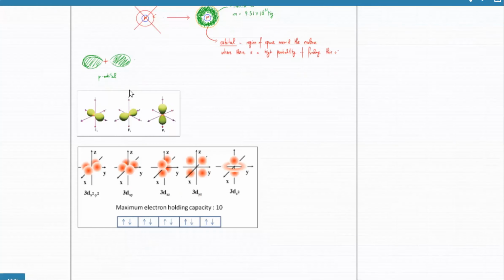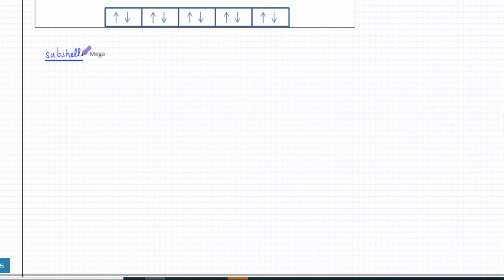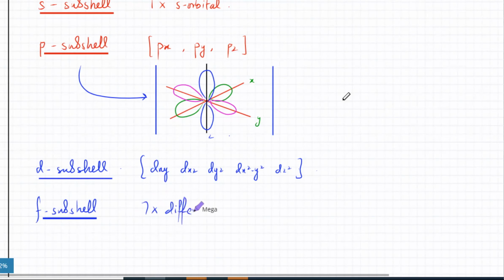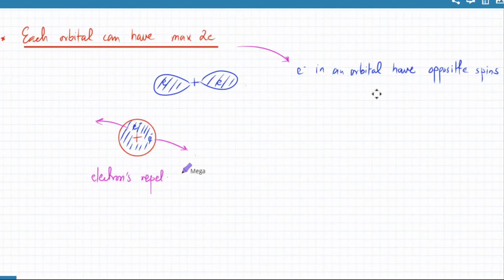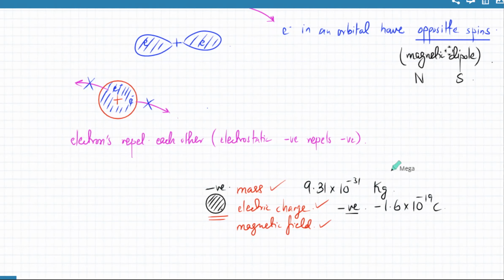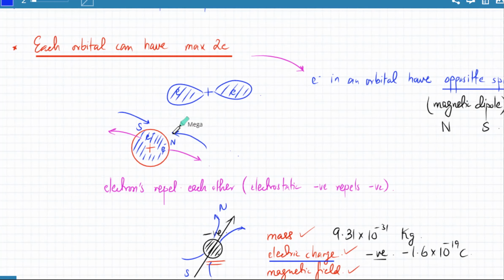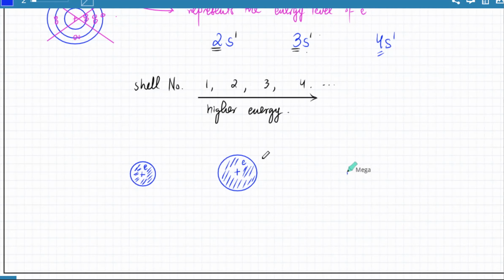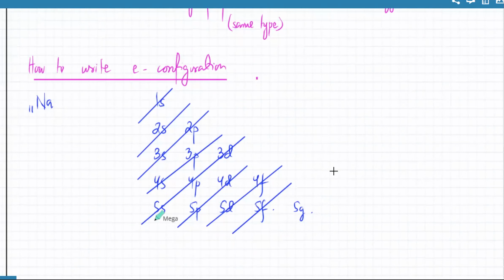09 Dec 2021 - AS Chemistry - New Session - Atomic Structure - Shells and Subshells - Shell Number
09 Dec 2021 - AS Chemistry - New Session - Atomic Structure - Shells and Subshells - Shell Number